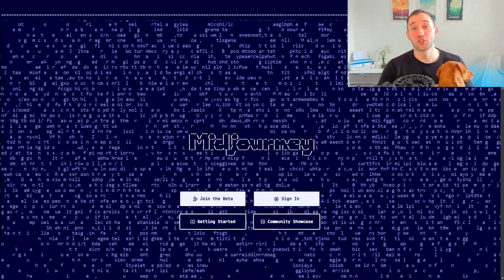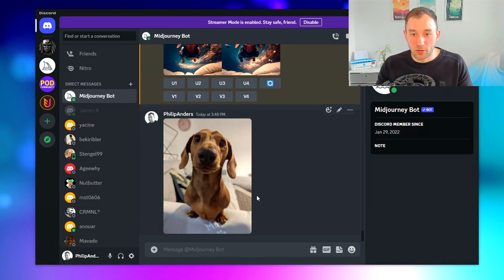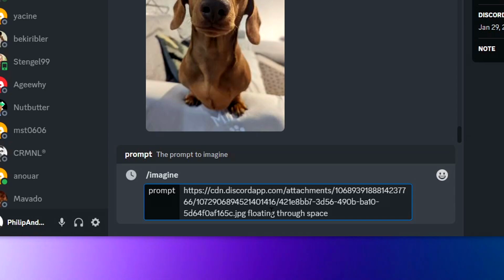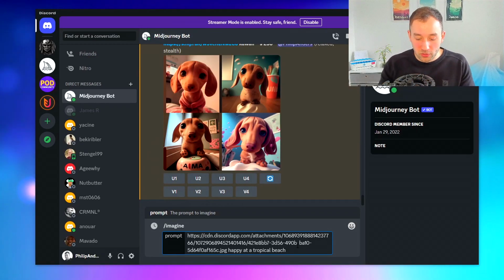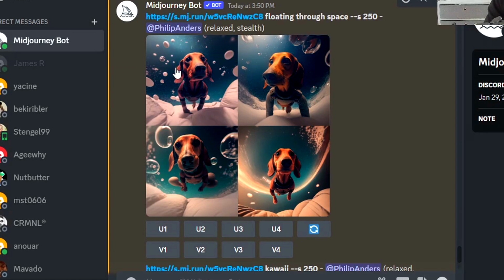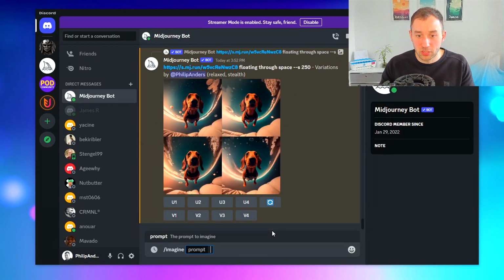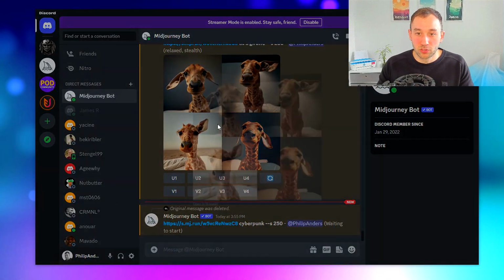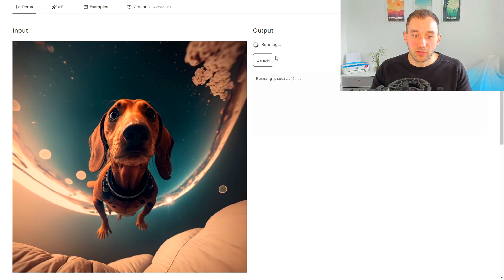Turn YOUR PET into Ai Art with MIDJOURNEY🐕